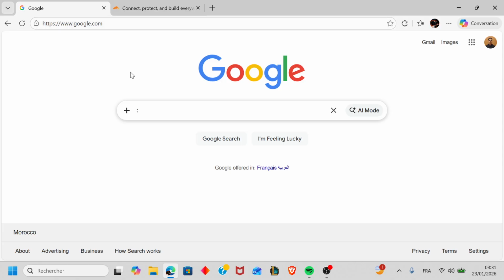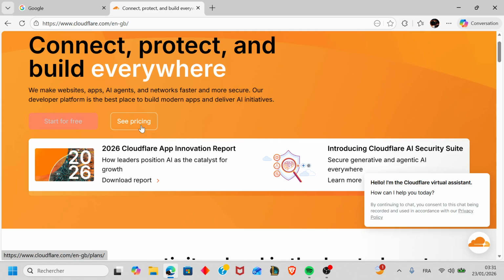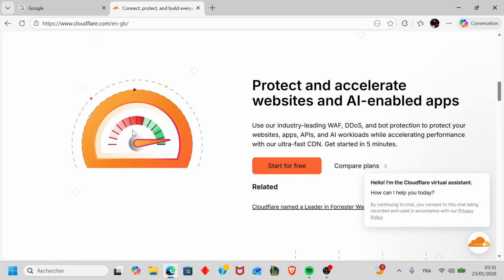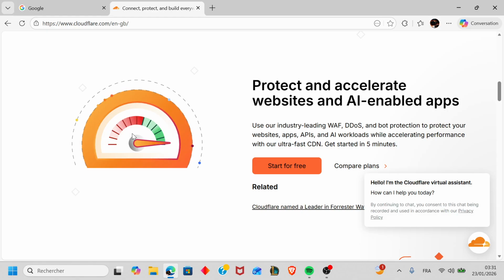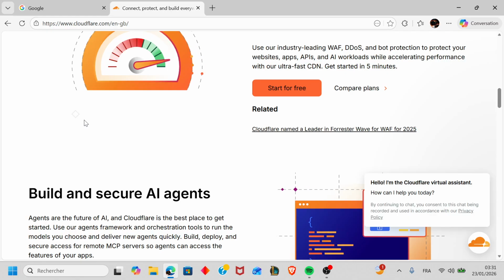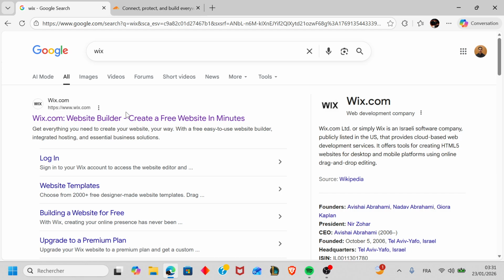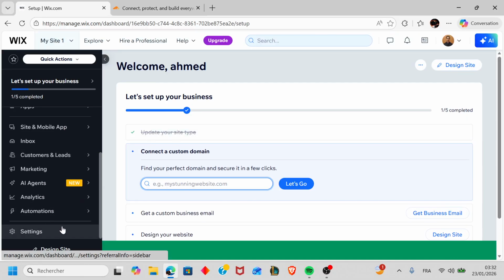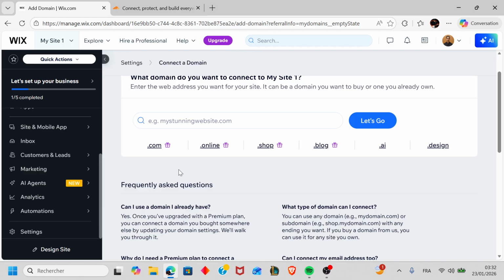How To Connect Wix To Cloudflare ! Tutorial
Today we talk about connect wix to cloudflare,cloudflare,how to connect domain to wix,how to connect domain to wix for free,wix website,wix tutorial